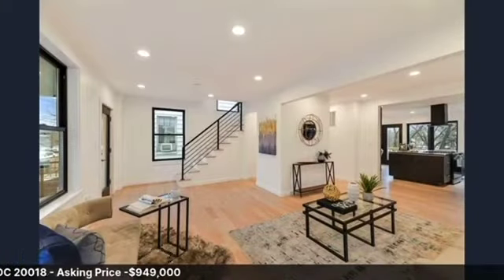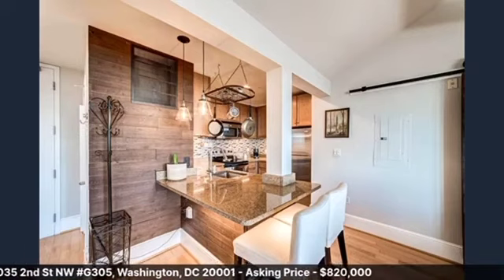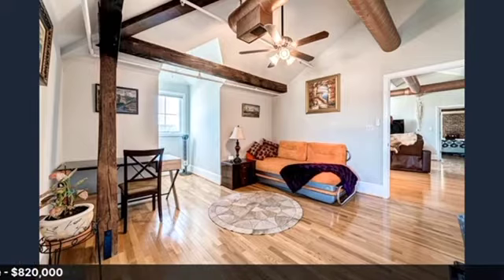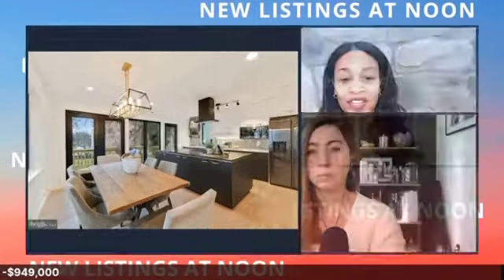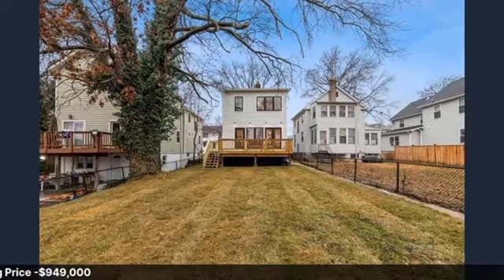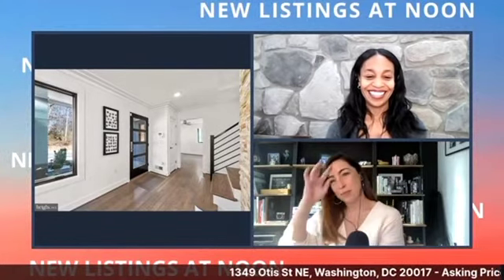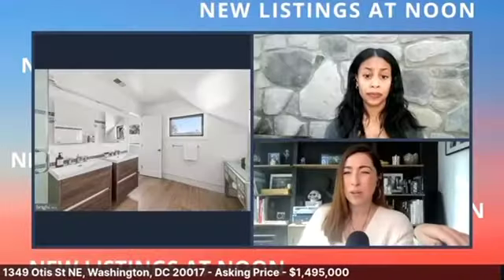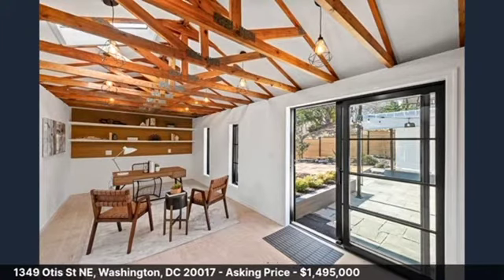New Listings at Noon -- Episode 69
February 11th -- Karen and Alison detail their 3 new favorite listings on the market in the DMV.  This week, they detail a 2BR Bloomingdale / Ledroit condo in a historic old school, a totally new and renovated home in Michigan Park, and a stylish single family house in Brookland.